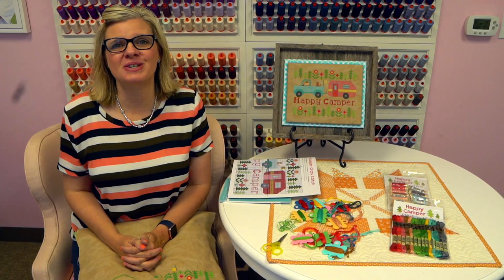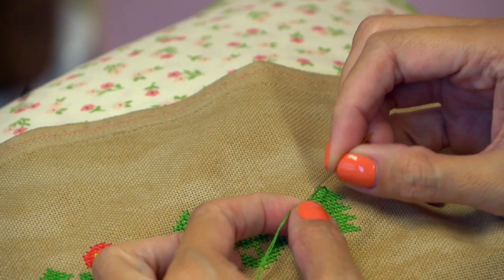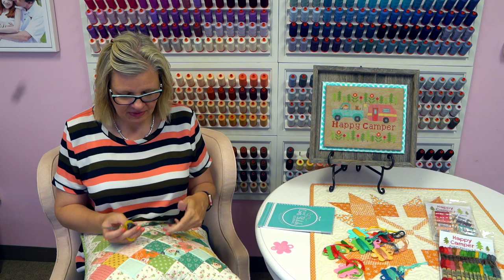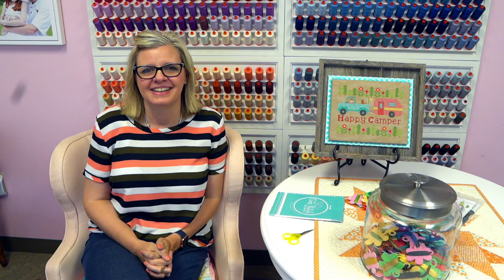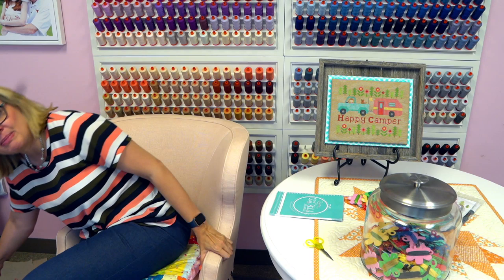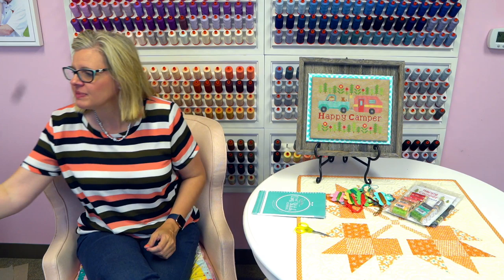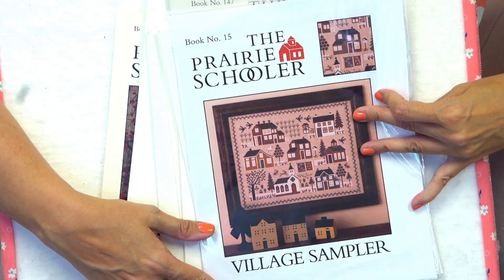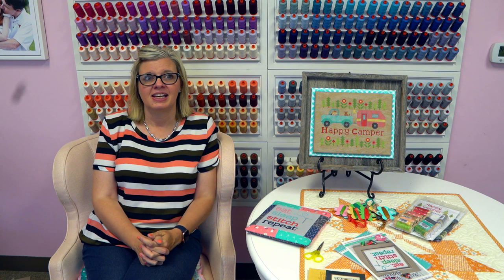FlossTube #38: HappyCamperCrossStitch Stitch Along Week 2 and Much More!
HAPPY CAMPER

SNOW VILLAGE CLUBS

▸ Join the 32 count Linen and the 16 count Aida Snow Village Club

CHALK FULL

▸ Boo Chalk Full Pattern by Hands on Design with Priscilla Blain

FIND IT AT FAT QUARTER SHOP

▸ Eat. Sleep. Stitch. Cross Stitch Pattern from Lori Holt
▸ Eat. Sleep. Stitch DMC Thread Pack f rom Lori Holt

FAT QUARTER SHOP FREE ULTIMATE BEGINNER QUILTING VIDEO TUTORIAL SERIES

▸ The Ultimate Beginner Quilt Sew Along, a free quilt pattern series with video tutorials designed just for beginners!

RELEASE DATES (VIDEO/PATTERN/BLOG POSTS)